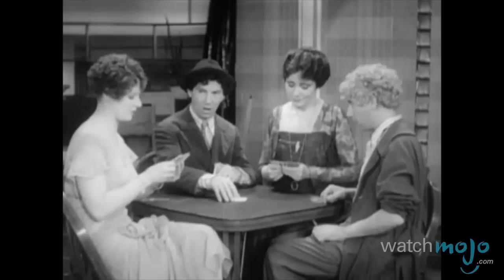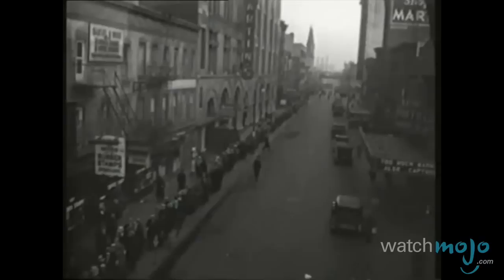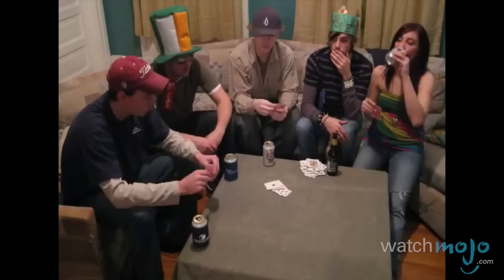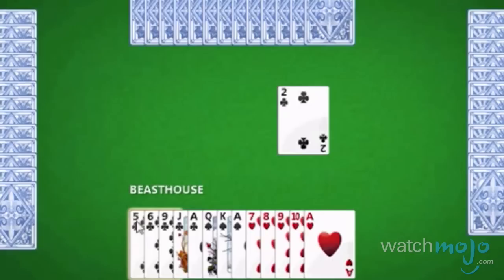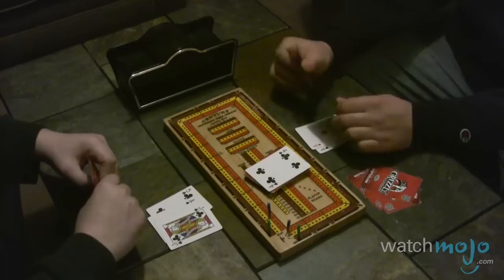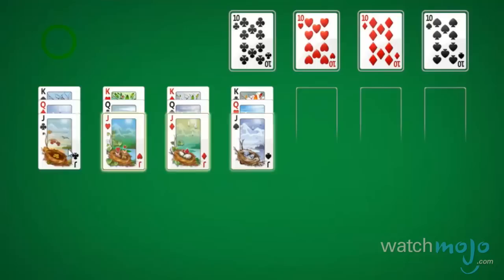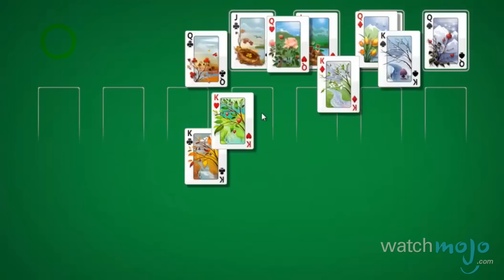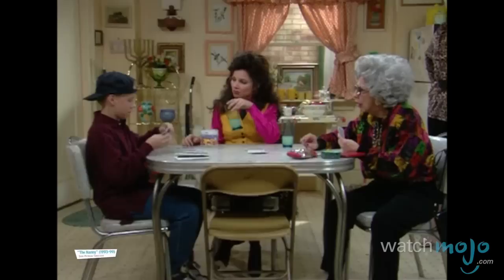Top 10 Card Games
Regardless of age, culture, or background, this is one popular pastime that humans will always go to for a good time. as we count down our picks for the Top 10 Card Games.

Special thanks to our users viliguns, Gerome Adriane Manikad Prianes, Roger Fretes Diaz Romero, Shawn Mark, Kian Farol, slendercookieman, Nana Amuah, Raheem Burke, Lyles Kirwin and Leo Lazar Jakšić for submitting the idea on our Suggestions